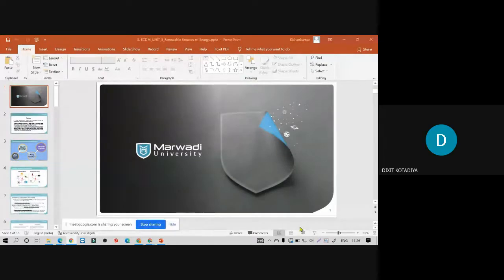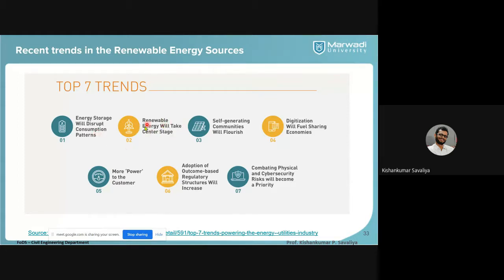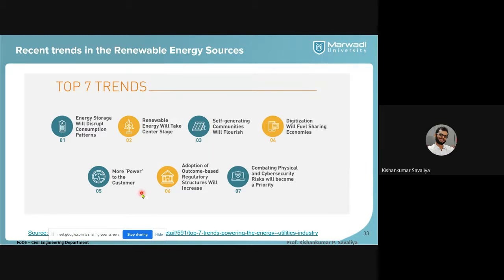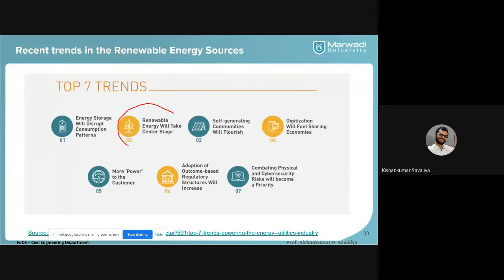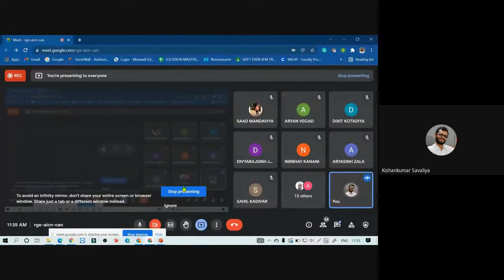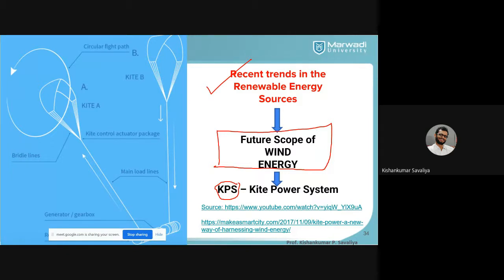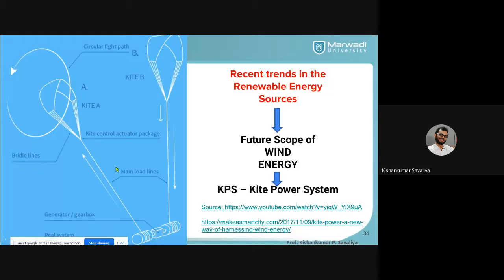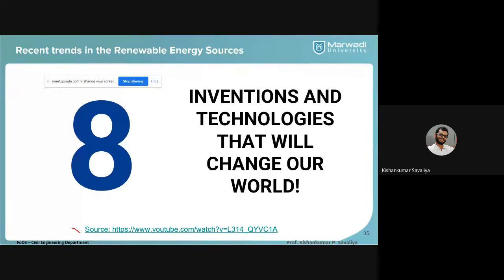Recent Trends in Renewable Energy Resources | ECDM Subject by Kishankumar Savaliya